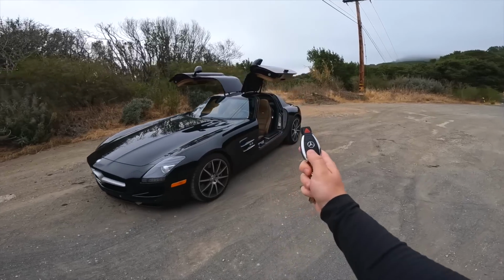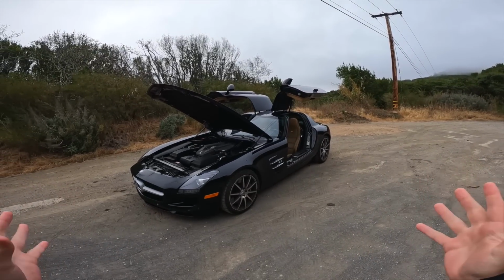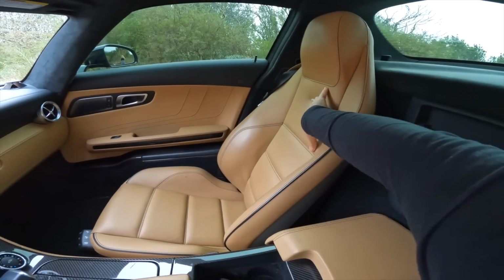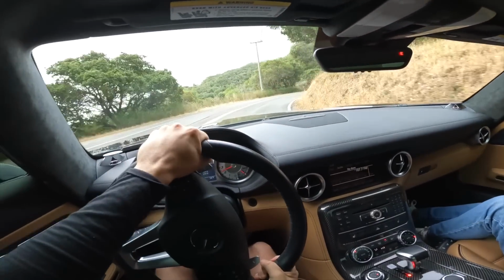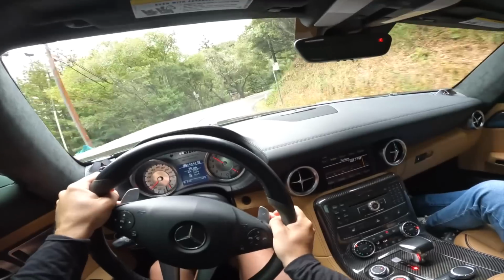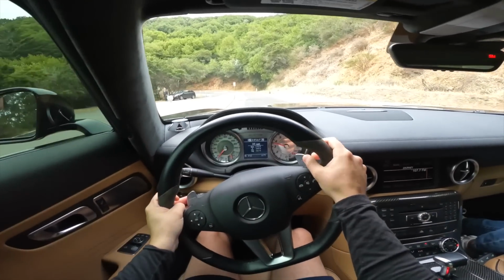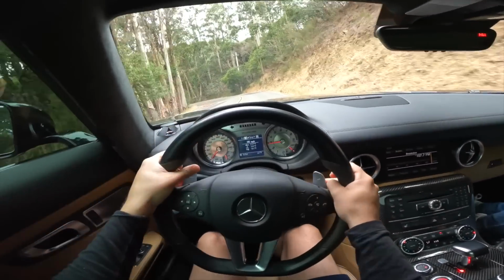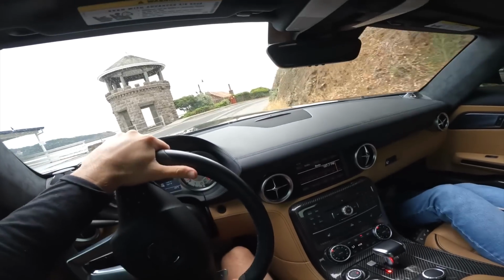My Dad's SECRET SUPERCAR I've Been Hiding From You!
Family friendly